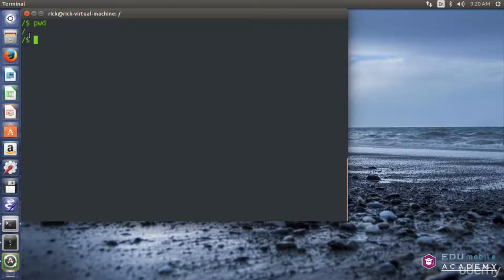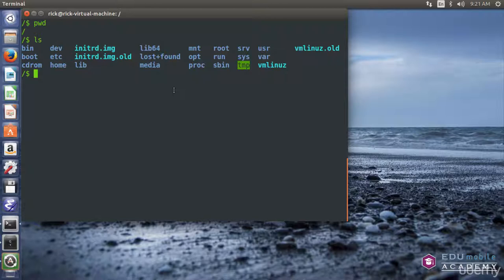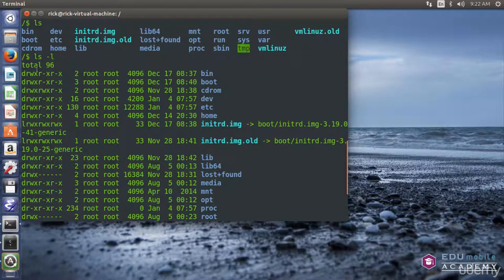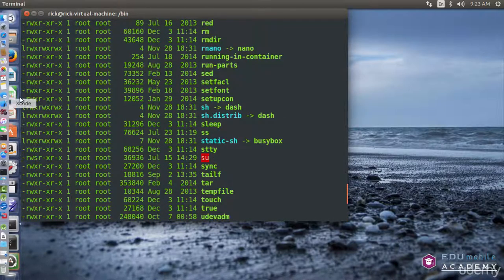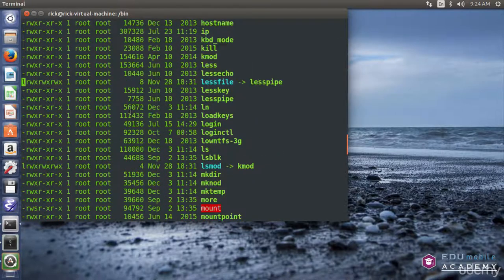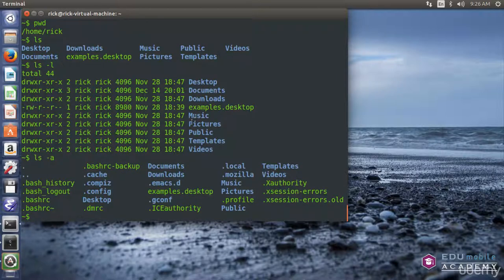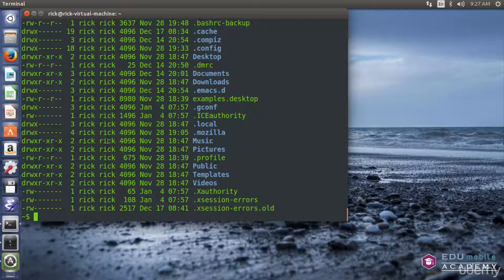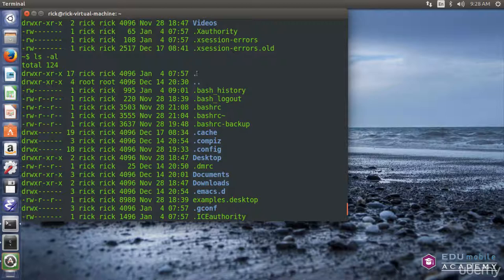Linux Network - File Listing in Shell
Learn about:
linux commands list
linux commands cheat sheet
linux basic commands
linux commands
linux commands pdf
linux network